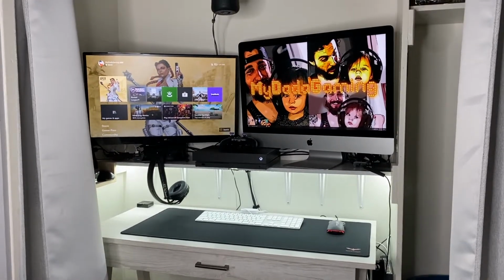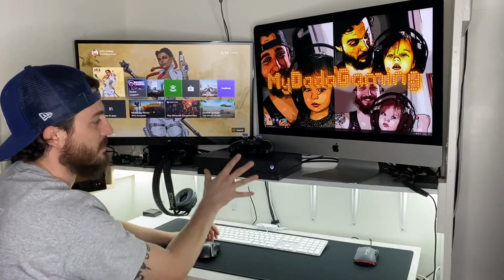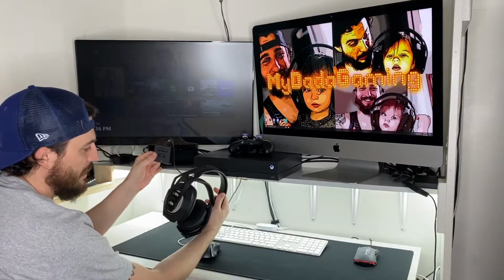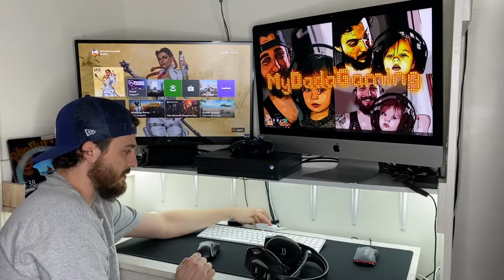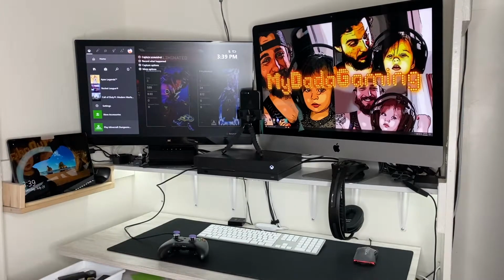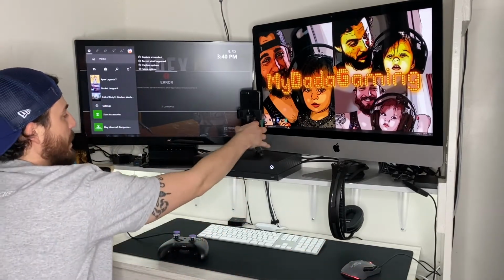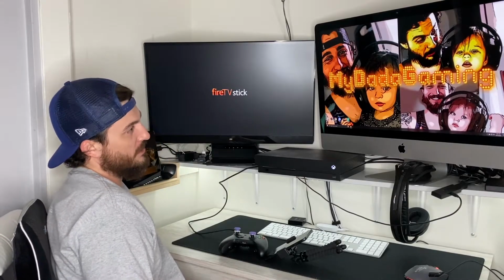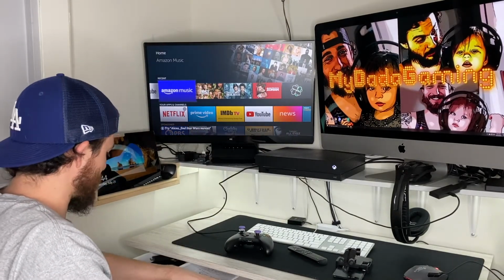How to make a Small office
I made an Office in my closet! Working from home just got a little more fun when you have a cool set up!
Check out my Desk set up and learn how I set up my STUFF!

***JULIAS METCH***

***OFFICE STUFF***

Mini tripod:
Ailun Digtal Camera Tripod Mount...

2 TB external hard drive:
Seagate Portable 2TB External...

LED light strip:
White LED Strip Lights, Govee...

Roccat Gaming Mouse:
ROCCAT Kova - Pure Performance...

Bose SoundLink Bluetooth Speaker:
Bose SoundLink Revolve+ Portable and Long-Lasting Bluetooth 360 Speaker - Triple Black

Amazon Fire stick:
Fire TV Stick 4K streaming device with Alexa built in, Dolby Vision, includes Alexa Voice Remote, latest release

Back Support:
Lumbar Support Pillow for Office...

Mouse pad:
havit Large Gaming Mouse Pad...

HDMI Switch:
HDMI Switch 4K HDMI Splitter-Techole Aluminum Bi-Directional HDMI Switcher 2 Input 1 Output, HDMI Switch Splitter 2 x 1/1 x 2. No External Power Required, Support 4K 3D HD 1080P for Xbox PS4 Roku HDTV